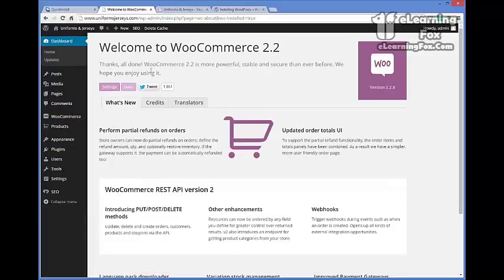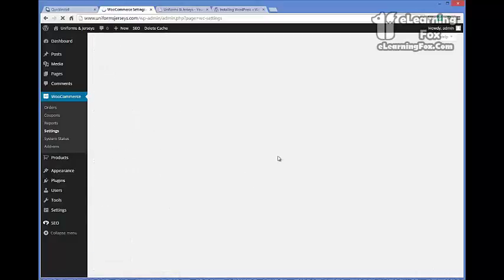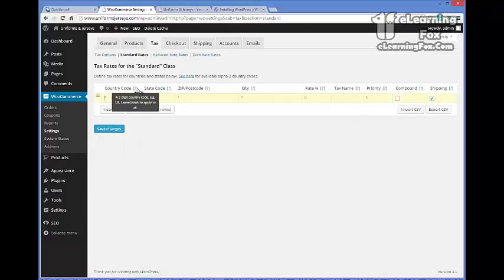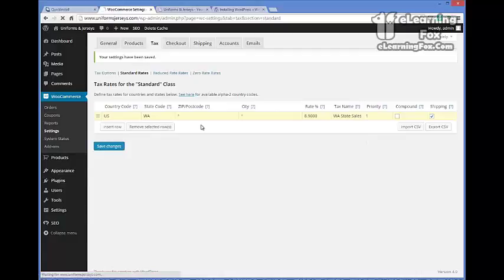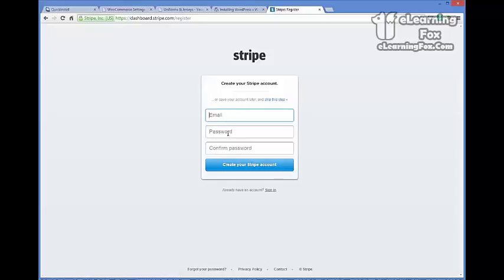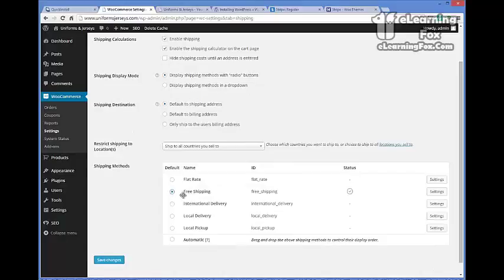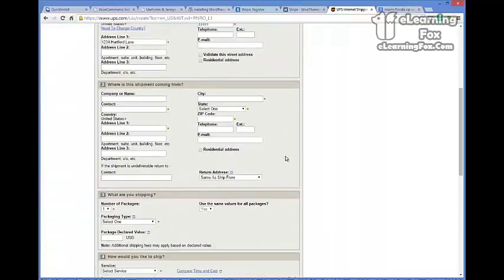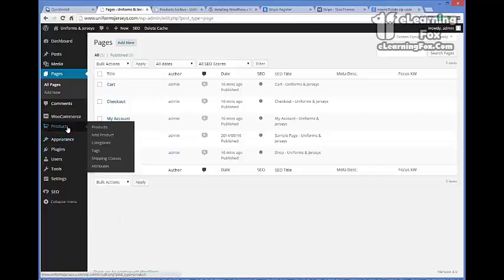7 WP Store Configure Woocommerce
7 WP Store Configure Woocommerce